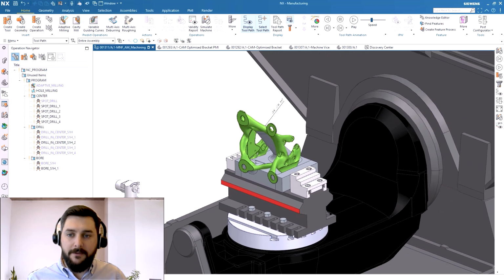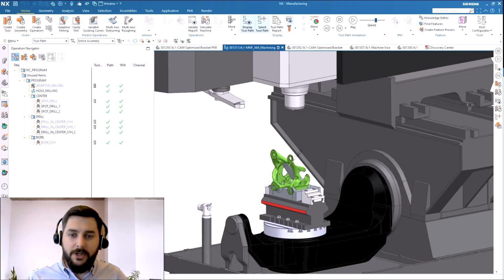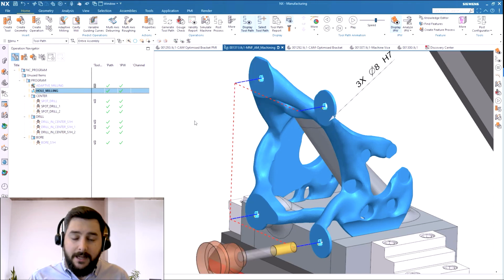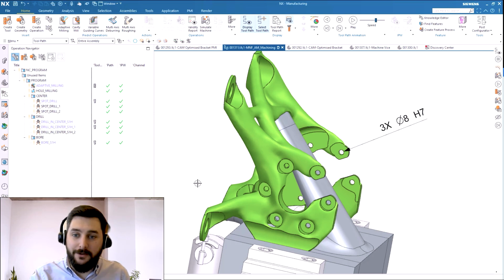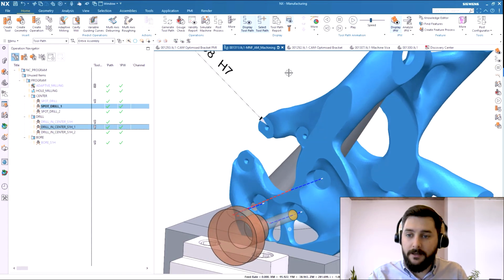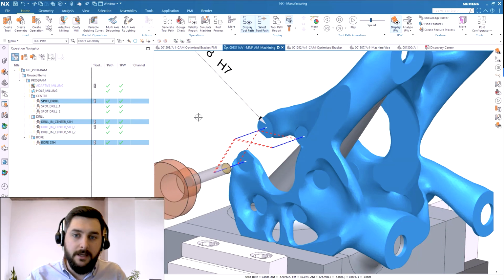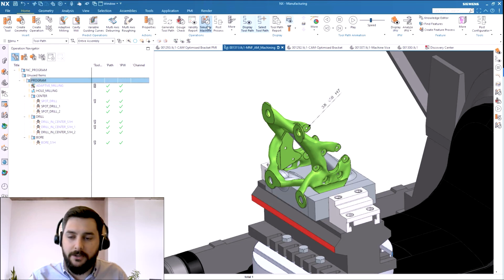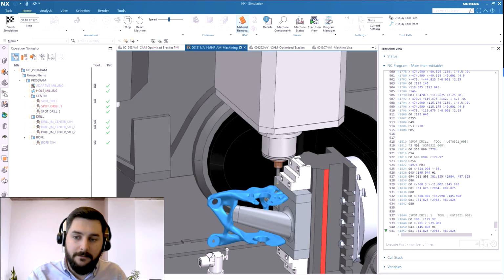What's New in NX | Subtractive Manufacturing with NX CAM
We'll be bringing you a mini-series based on our recent What's New in NX premiere event. In this final part, we'll be taking a look at the latest enhancements in NX CAM, where we are joined by expert Joe Taylor

Learn about many more new enhancements released in the NX December release on the NX Design blog and the NX Manufacturing blog.